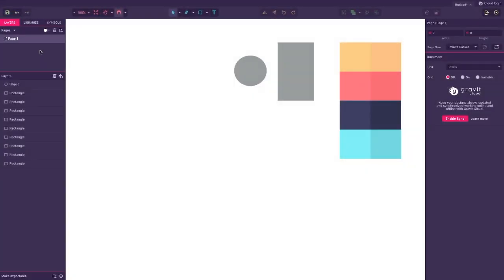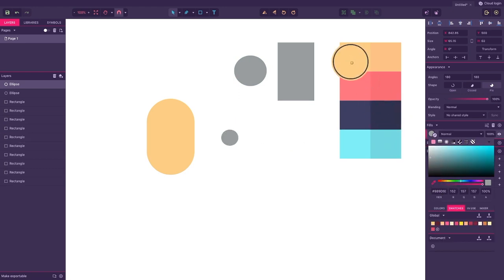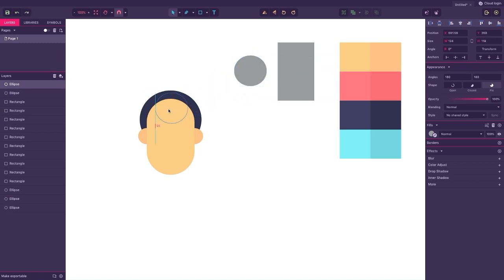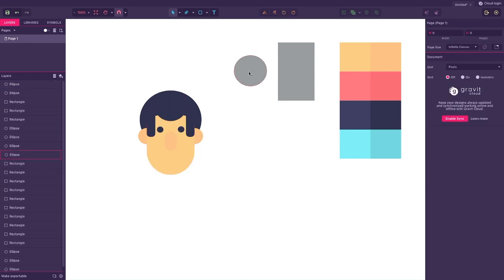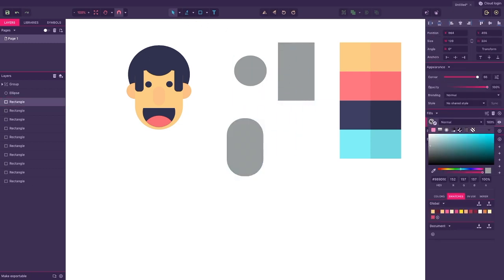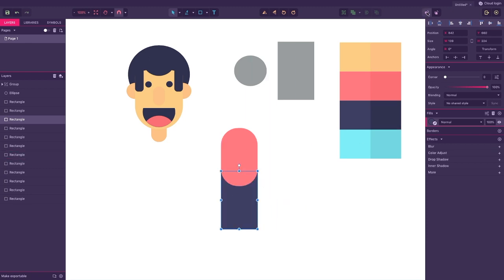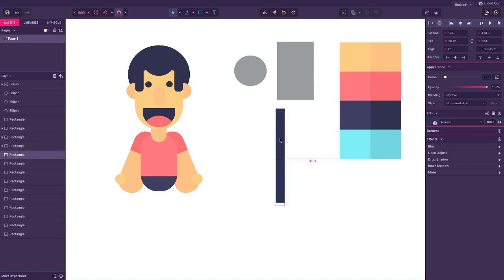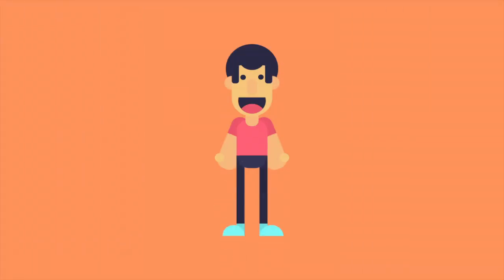Beginner's Character Tutorial in Gravit Designer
In this first tutorial, we'll look at a beginner's approach to designing a simple and illustrative character using the basics found within Gravit Designer.

Hope this tutorial inspires you to create your own fun designs and please don’t forget to leave a like, subscribe, and tell your thoughts about this video in the comment section.